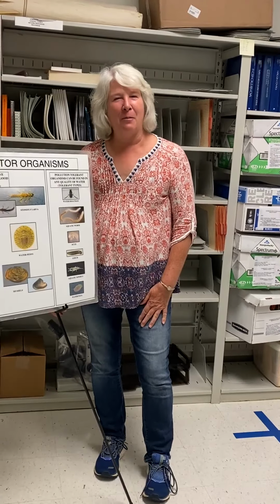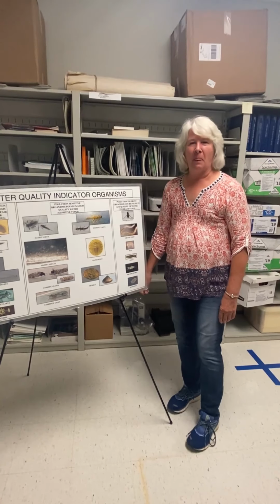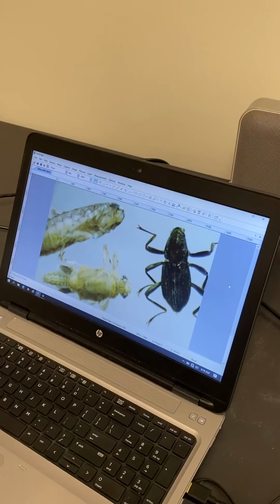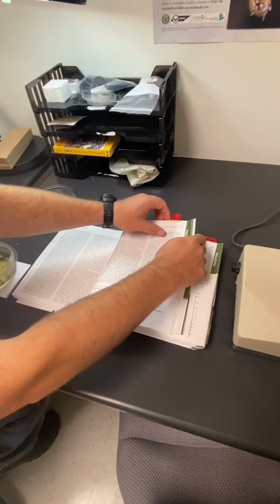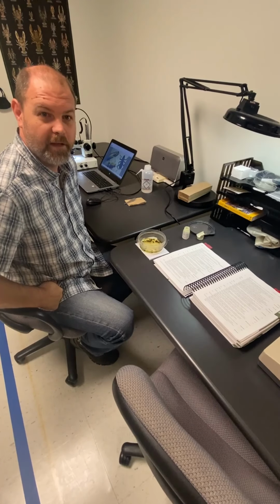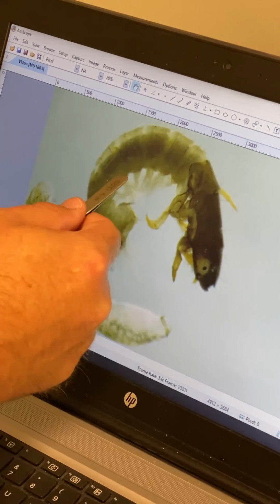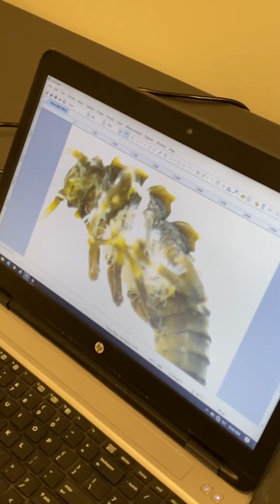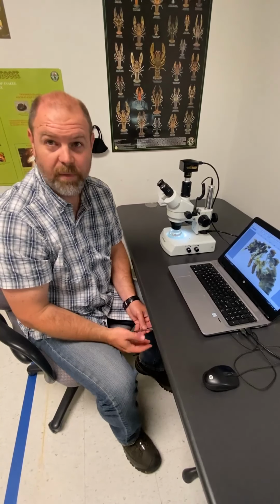TDEC VSC Week 8: Monday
Today is Make a Difference Monday and we are finishing up the Water Sample Tour from the Division of Water Resources! They use these samples to determine the health of Tennessee’s water resources. Follow along to see the water sample from the Powell River in Tennessee up close in the lab!